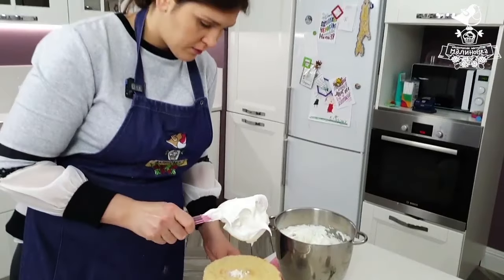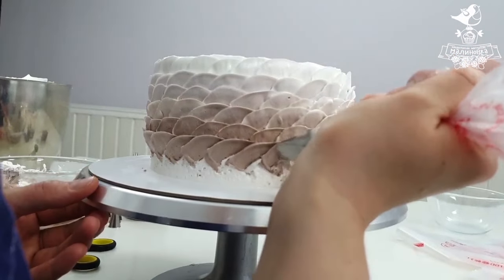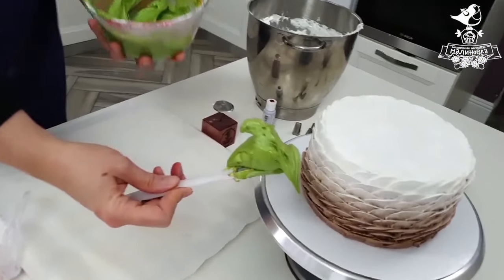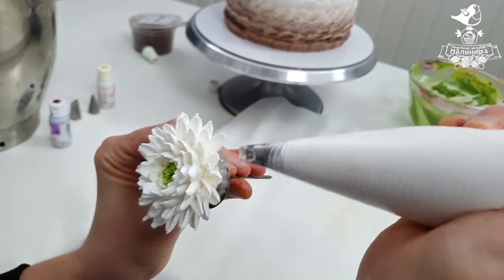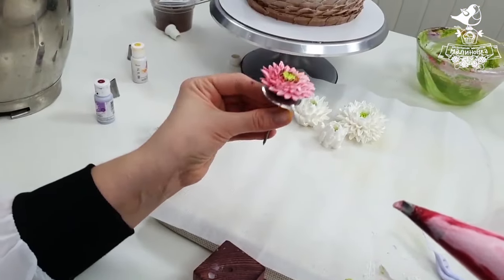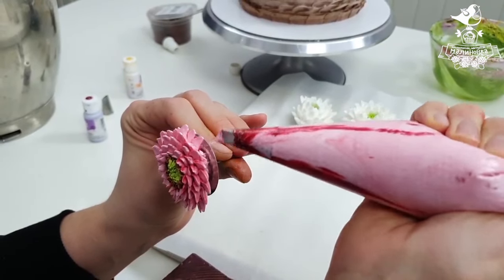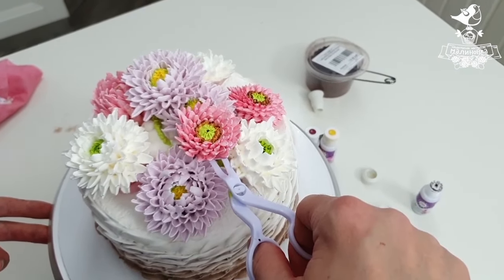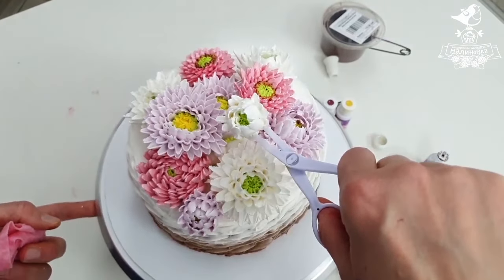Chrysanthemums of Italian meringue cream. How to decorate a cake with cream flowers.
I used piping tips from Ateco:
- 81 for chrysanthemums;
- 59 for pink chrysanthemums;
- 69 for leaves.